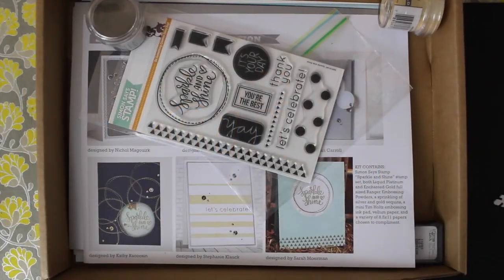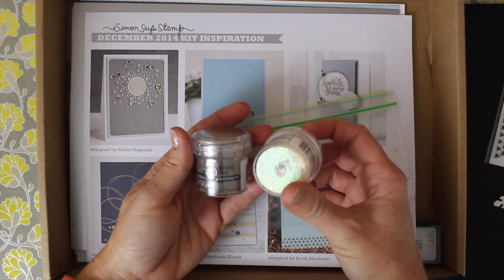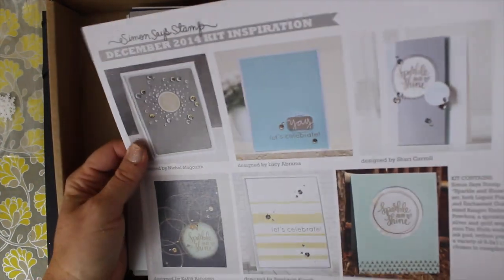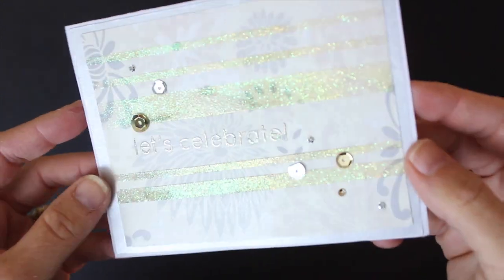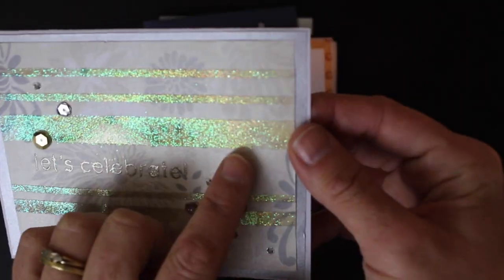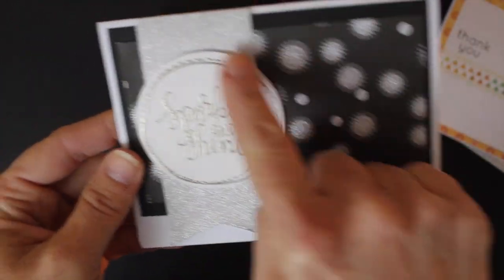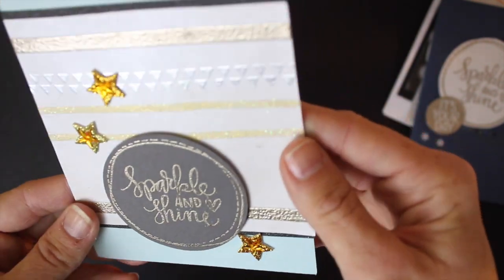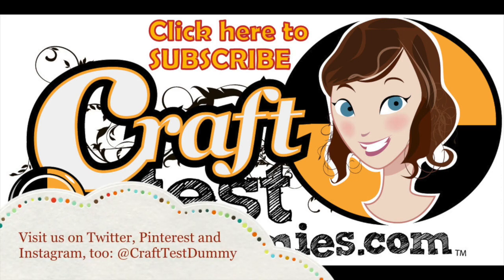What I Made: Simon Says Stamp Card Kit Dec 2014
Here's what was in my Simon Says Stamp Card Kit Club for 2014 and the cards I made with it. Which is your favorite? Thank you!